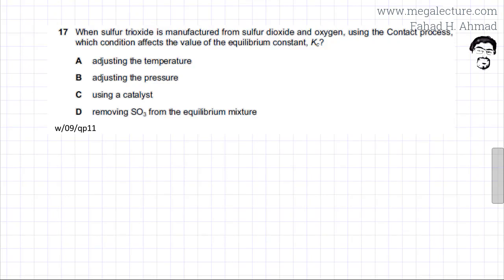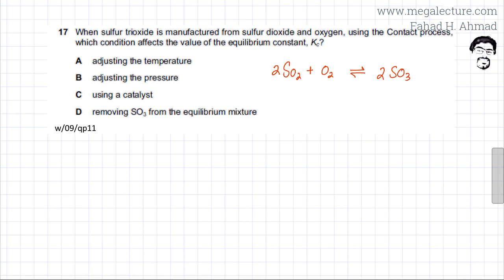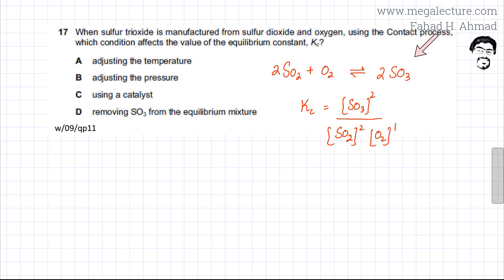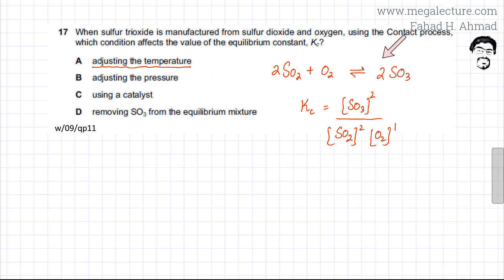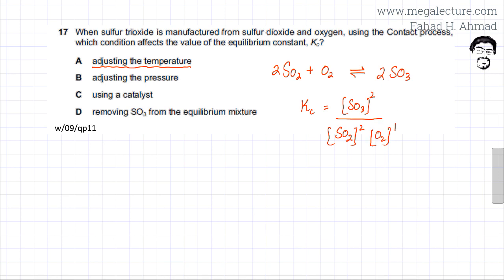17 - 9701_w09_qp_11 : Equilibrium Constant Kc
Question on Equilibrium Constant Kc

When sulfur trioxide is manufactured from sulfur dioxide and oxygen, using the Contact process, which condition affects the value of the equilibrium constant, Kc?

A   adjusting the temperature

B   adjusting the pressure

C   using a catalyst

D   removing SO3 from the equilibrium mixture